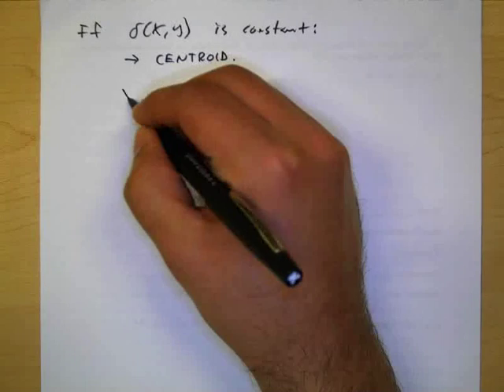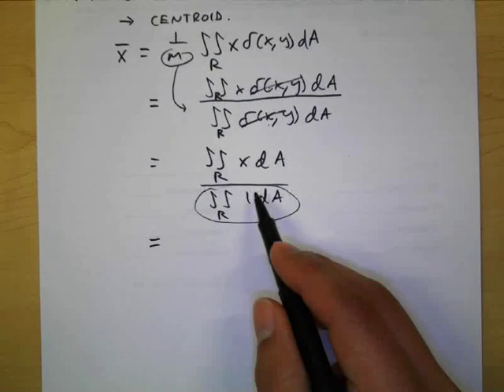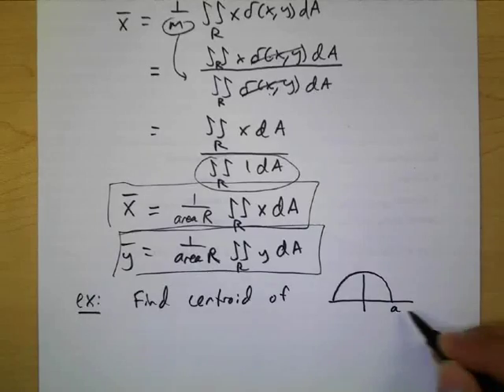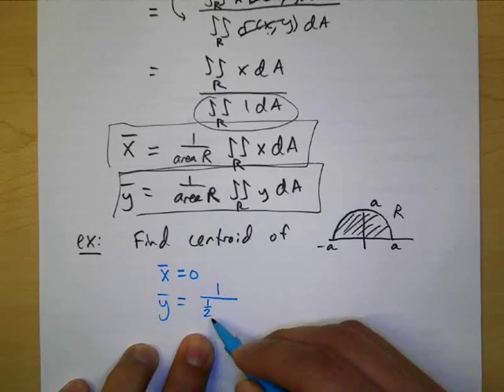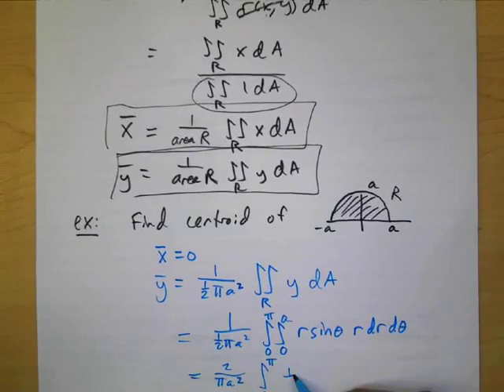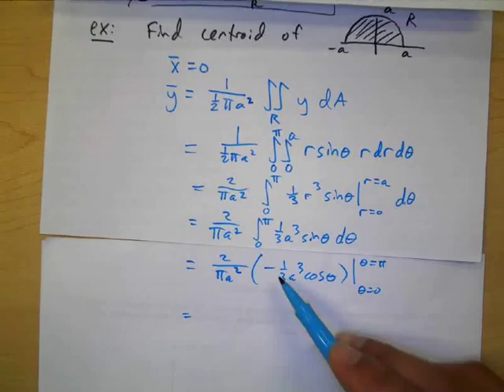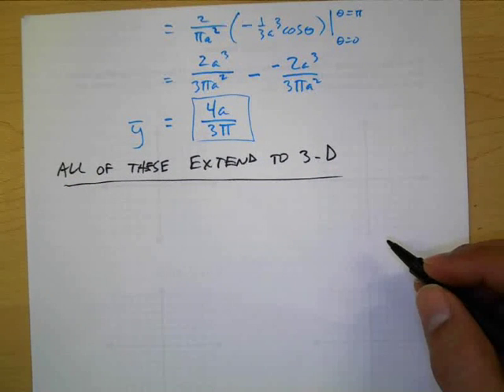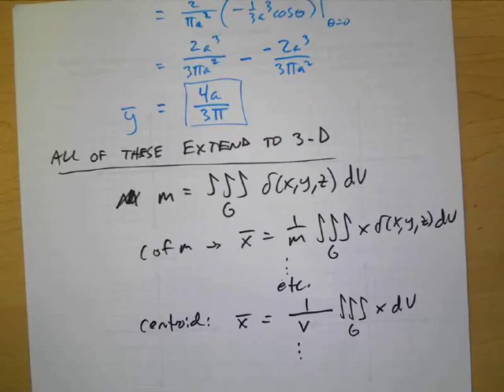14.8 Applications of Multiple Integrals